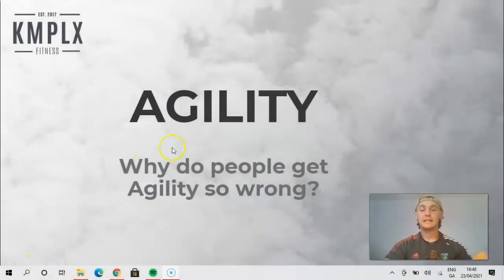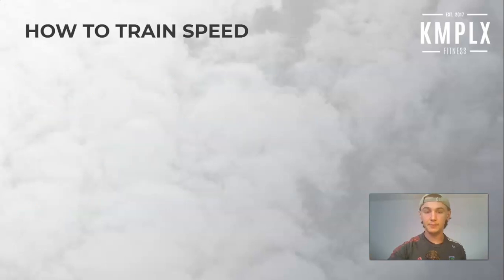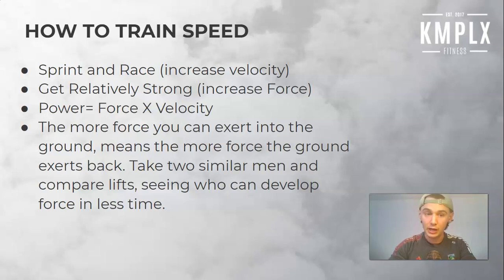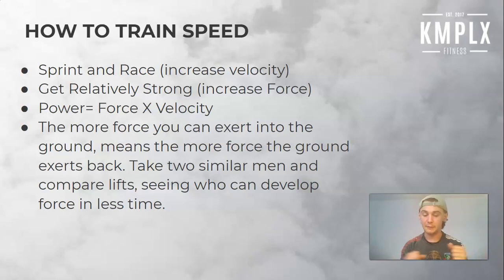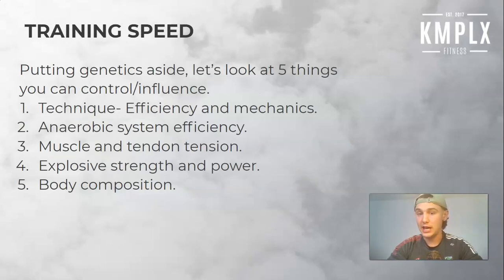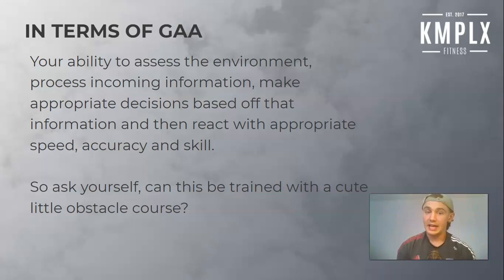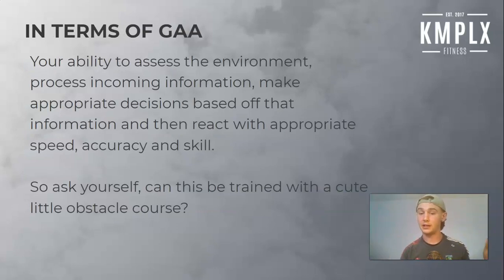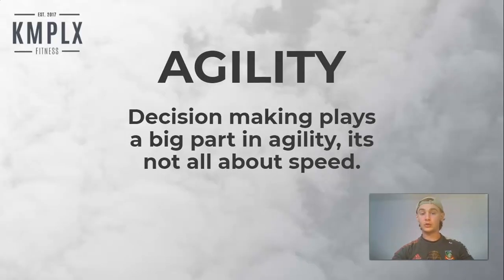KMPLX Fitness- Agility Does not Equate Speed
A short look into the differences between speed and Agility (specifically in the context of GAA)